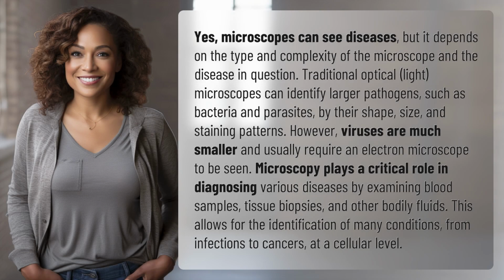Can a microscope see diseases?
Unlocking the Invisible: Microscopes and Diseases 👉 Microscope Miracles 👉 Discover how microscopes play a crucial role in identifying diseases, from bacteria to viruses, at a cellular level. Explore how these powerful tools aid in diagnosing infections, cancers, and more.

Laura S. Harris (2024, April 4.) Can a microscope see diseases?
    🌐 AskAbout.video